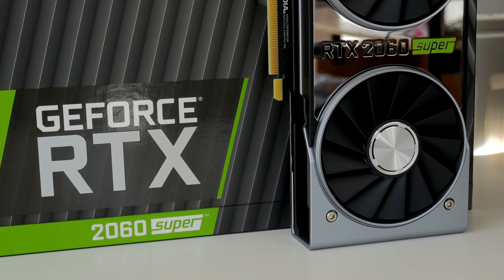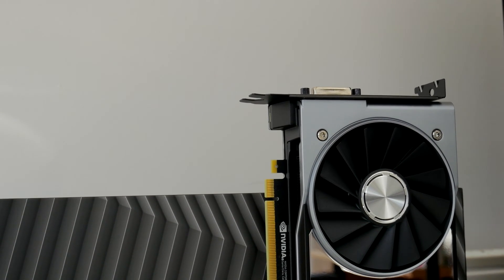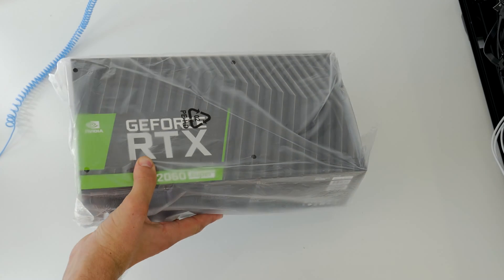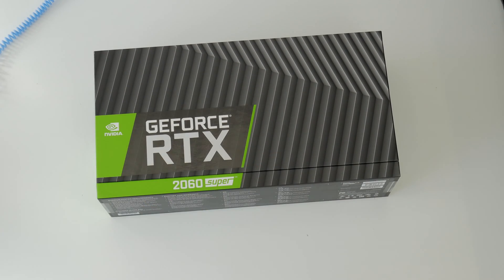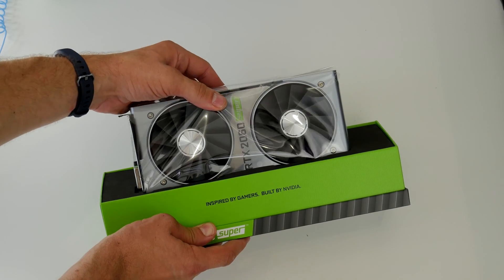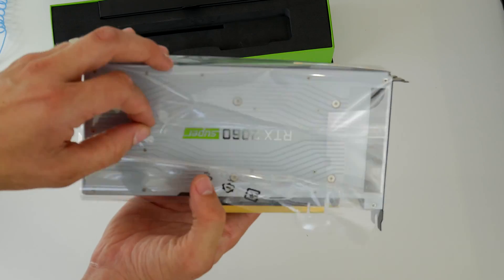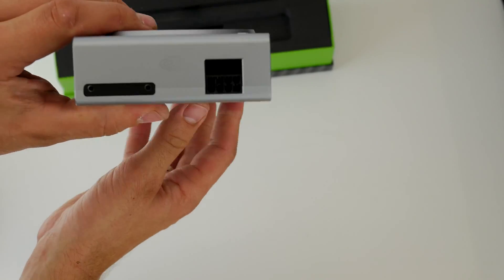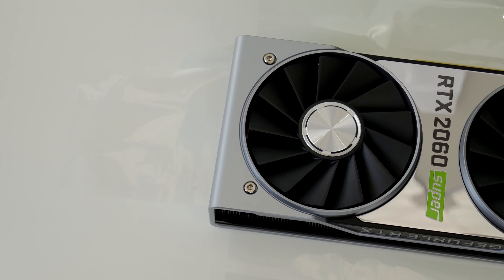Nvidia RTX 2060 Super unboxing and timelapse install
This is an unboxing of the Nvidia Geforce RTX 2060 Super GPU.

See it on Amazon

GEFORCE RTX 2060 SUPER specs include:

NVIDIA CUDA Cores: 2176
TRTX-OPS: 41
Giga Rays/s: 6
Boost Clock: 1650 (MHz)
Base Clock: 1470 (MHz)
Memory Specs:
Memory Speed 14 Gbps
Standard Memory Config 8 GB GDDR6
Memory Interface Width 256-bit
Memory Bandwidth (GB/sec) 448
Technology Support:
Ray Tracing Cores
Tensor Cores
NVIDIA DLSS
NVIDIA Adaptive Shading
NVIDIA® GeForce Experience™
NVIDIA Ansel
NVIDIA Highlights
NVIDIA G-SYNC® Compatible
NVIDIA GPU Boost 4
Game Ready Drivers
Microsoft DirectX® 12 Raytracing
Vulkan RT API, OpenGL 4.5
DisplayPort 1.4, HDMI 2.0b
HDCP 2.2
VR Ready
(Turing)NVIDIA Encoder (NVENC)
Display Support:
Maximum Digital Resolution 7680x4320
DisplayPort, HDMI, DVI-DL
Standard Display Connectors
Multi Monitor support for 4 monitors
HDCP 2.2
Graphics Card Dimensions:
4.435” (112.6mm) Height
9.0” (228.60mm) Length
2-Slot Width
Thermal Power Specs:
Maximum GPU Temperature 89 (in C)
Graphics Card Power 175(W)
Recommended System Power 550(W)

Recorded with:
Panasonic Lumix GH4
Panasonic Lumix G Vario 12-32 mm Lens
Blue Yeti mic

PLEASE NOTE

Purchases you make on Amazon (for example) after clicking the links here result in a small commission which I may use to buy new equipment to improve video quality or review.